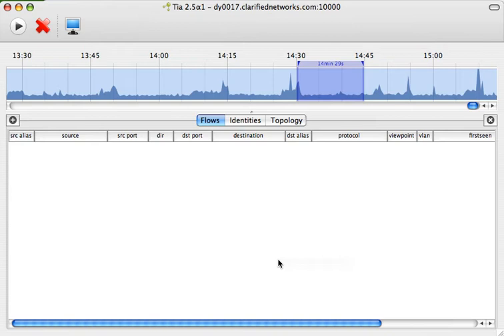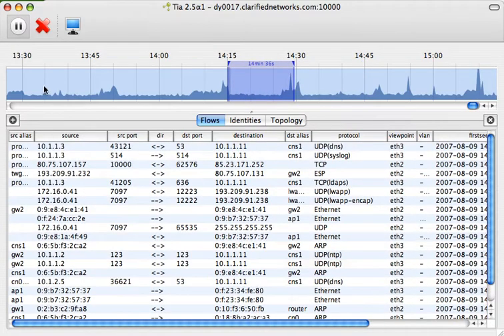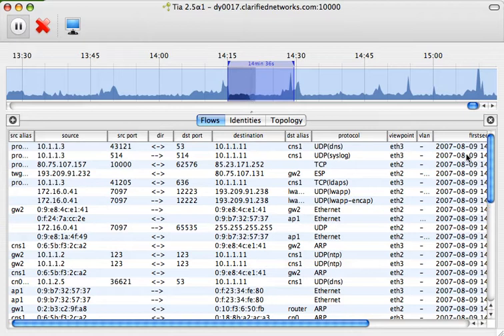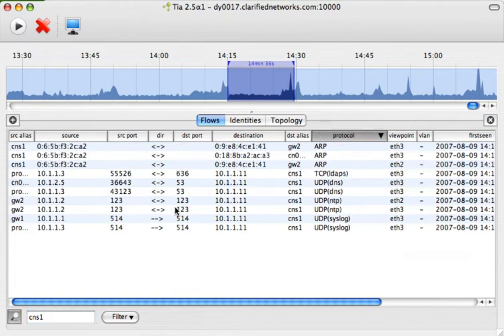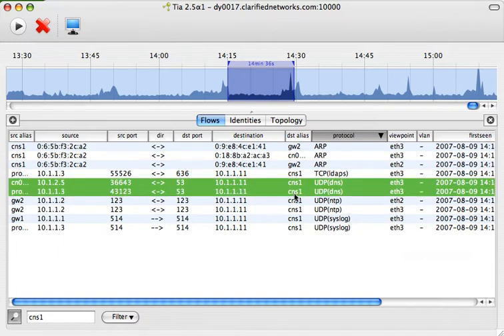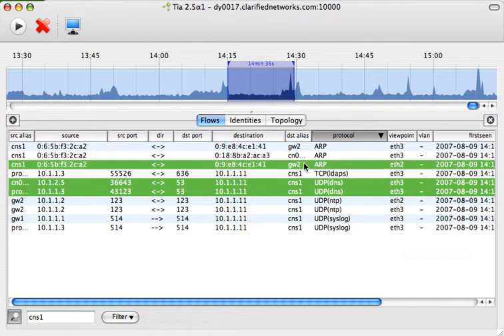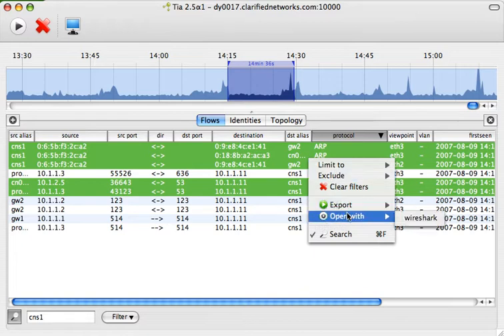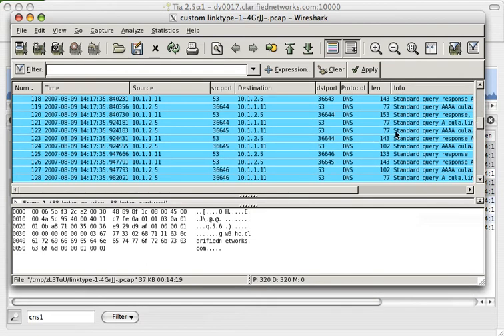Clarified Networks Tia - Export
We don't like borders. Export packets to your favourite third party packet cruncher. Duty free.